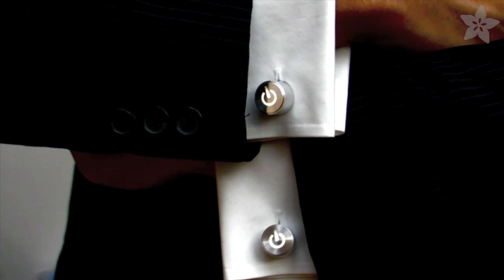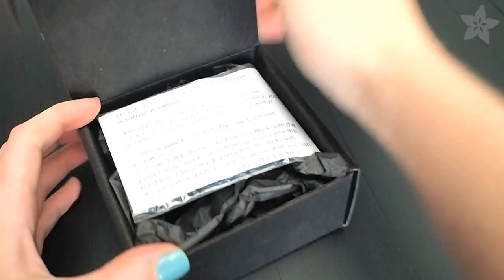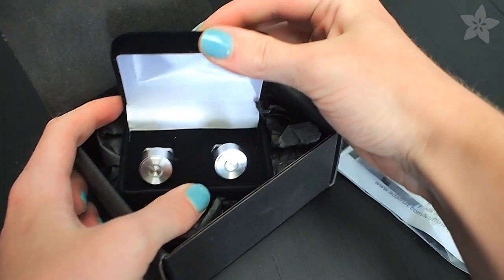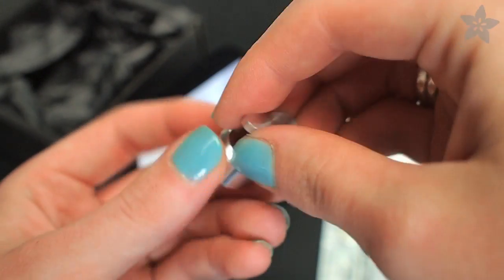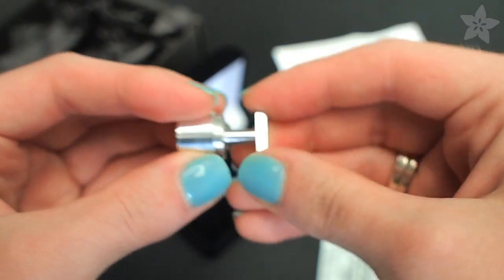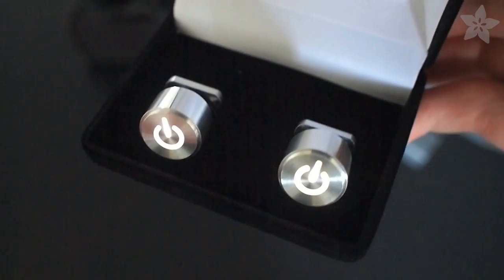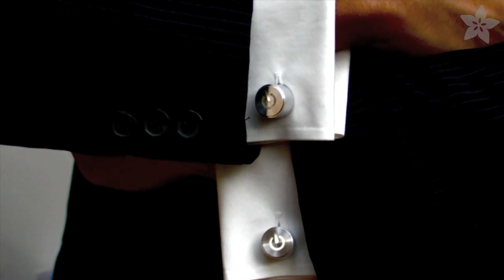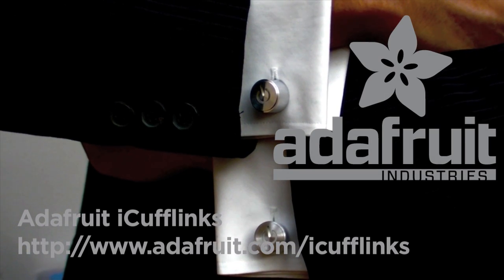iCufflinks by Adafruit - Getting Started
Sophisticated. Modern. Open Source. Gorgeously machined aluminum with a subtle pulsating LED.

Proudly made in North America (Canada and USA). With these, you are, most definitely, from the future. For those special occasions when you need to be dressed to iMpress:
Weddings, Tech events, Sci-Fi/Comic-Cons, IPOs and VC funding opportunities.

CNC machined from the finest 6 series aluminum for durability and beauty. The iCufflinks are a remarkable accessory. Machined with a "screw in backing". Each iCufflink contains a circuit board with pulsating LED and battery.

iCufflinks are completely open source. The source code, circuit board files, schematics and CAD files are posted on GitHub. Mod & Hack away!

Before your fancy event, just pop the battery in, screw the backing and your iCufflinks will gently pulsate for up to 24 hours.

The "pulsing" is similar to the "breathing" LED pattern on many laptop and computer systems. The default pattern is reverse engineered from the Apple "breathing" LED on Macs, MacBooks, iMacs, etc.